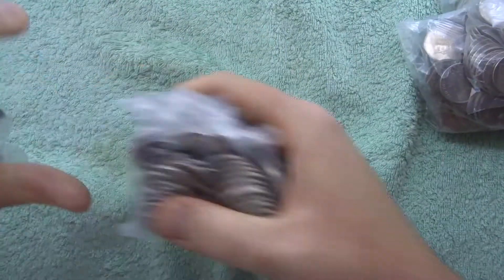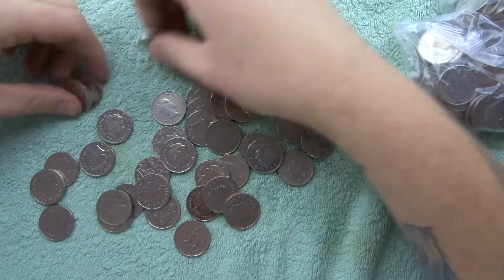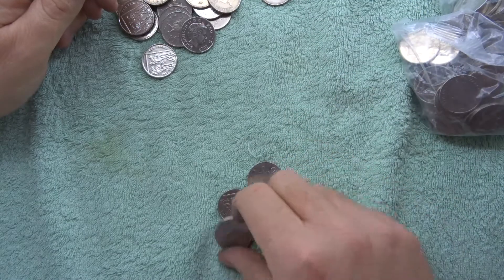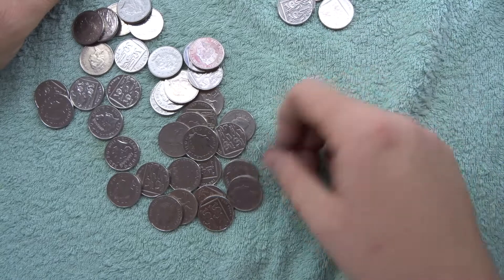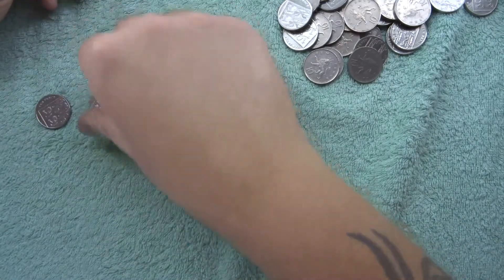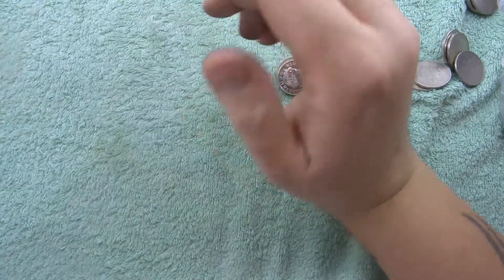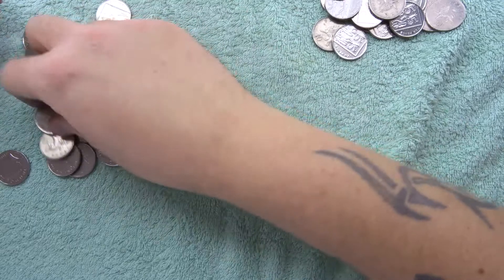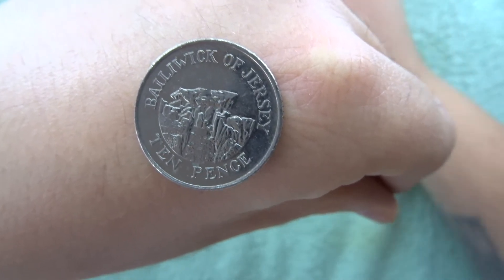Bit Rocky | 10p Coin Hunt | UK Coin Hunter